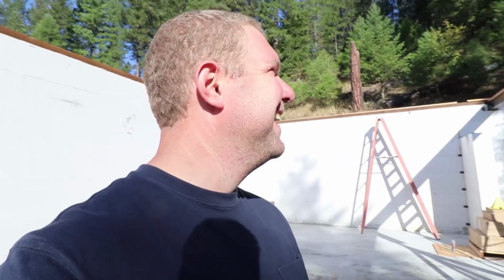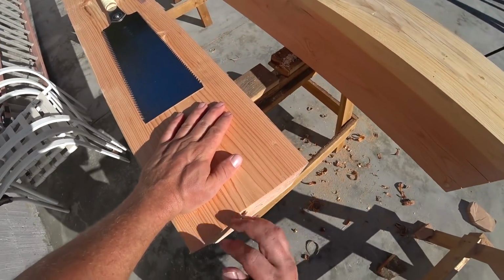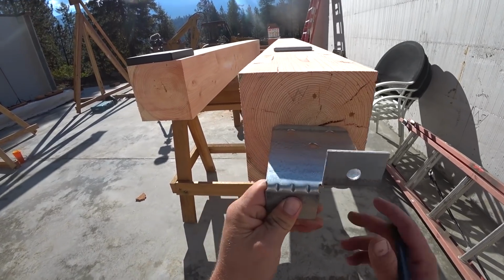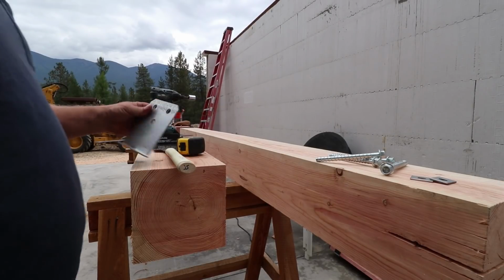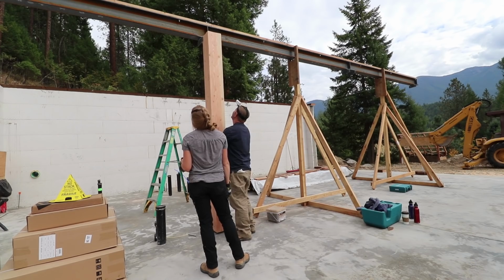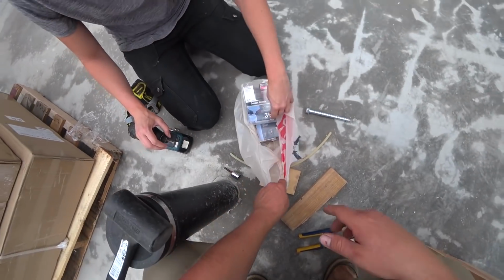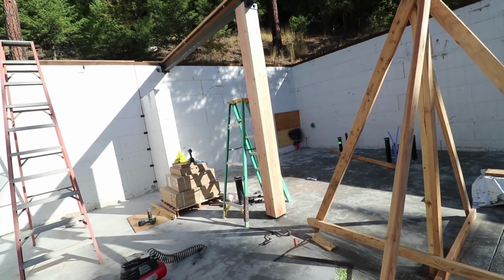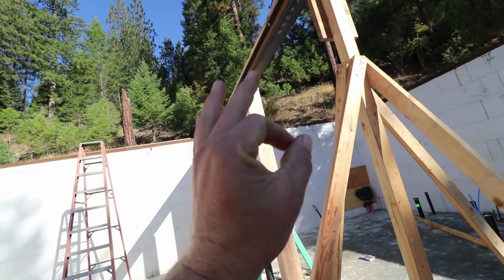TODAY WAS MADDENING (Attaching First Garage Post)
55-250mm lens
10-18 Wide Angle lens
50mm Fixed Zoom lens